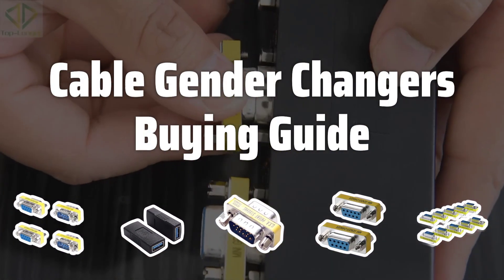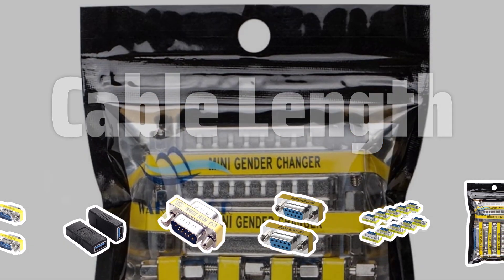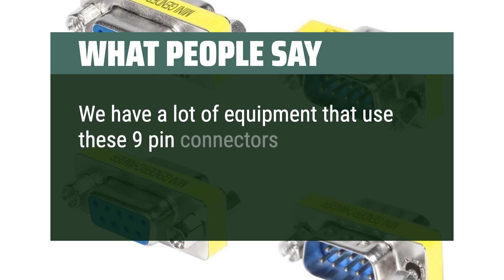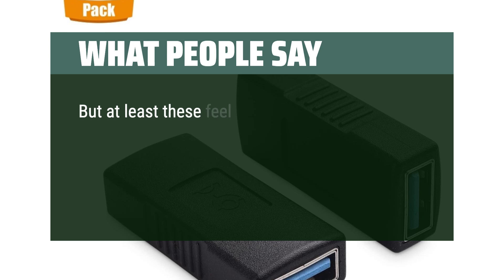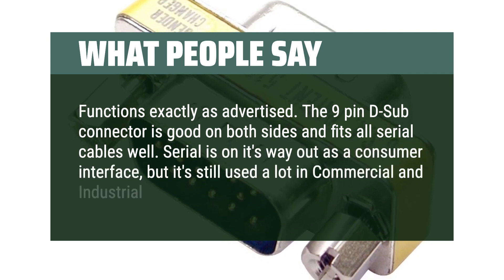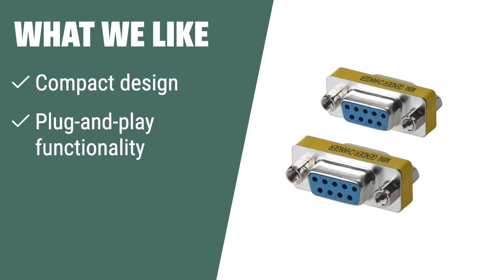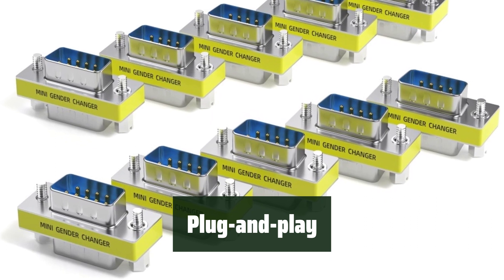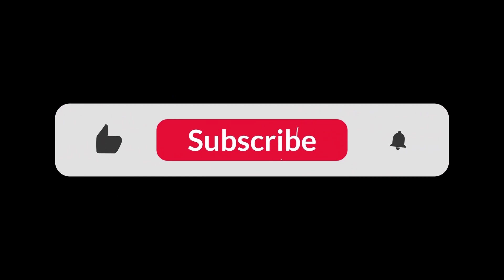Top Best Cable Gender Changers in 2024 & Buying Guide - Must Watch Before Buying!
Top Best Cable Gender Changers Shown in This Video:
5. ►Top-Longer Rs232 Serial Cable 4. ►Cable Matters USB 3.0 Coupler 3. ►StarTech.com VGA Gender Changer 2. ►WOVTE DB9 Female Gender Changer 1. ►DriverGenius RS232 Gender Changer

Table of Contents:
00:00​​​ - Introduction
01:45 - Top-Longer Rs232 Serial Cable
02:49 - Cable Matters USB 3.0 Coupler
04:10 - StarTech.com VGA Gender Changer
06:00 - WOVTE DB9 Female Gender Changer
07:26 - DriverGenius RS232 Gender Changer

When it comes to connecting devices and peripherals, cable gender changers can be incredibly useful. These simple devices allow you to change the gender of a cable, allowing you to connect devices that wouldn't otherwise be compatible. But with so many different options available, it can be difficult to know which gender changer is right for you. In this video, we'll take a closer look at the different types of cable gender changers and how to choose the right one for your needs.

8503